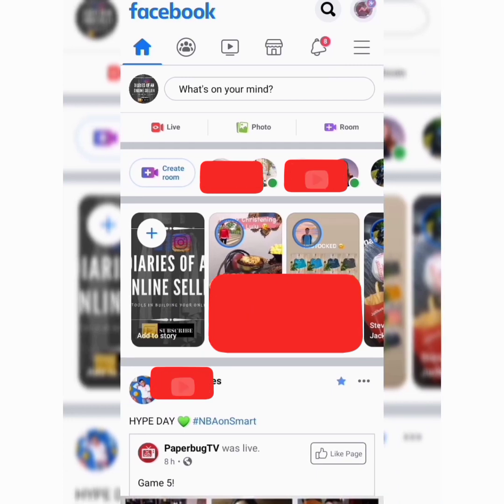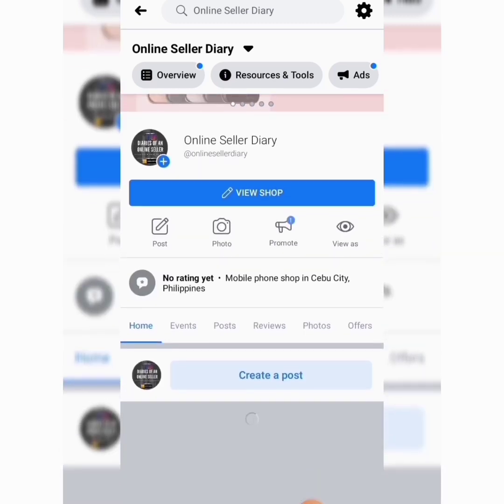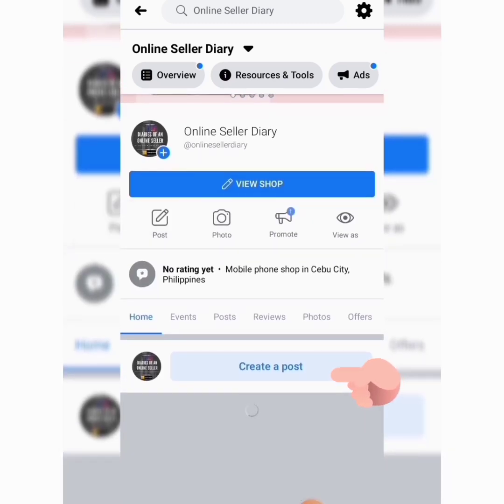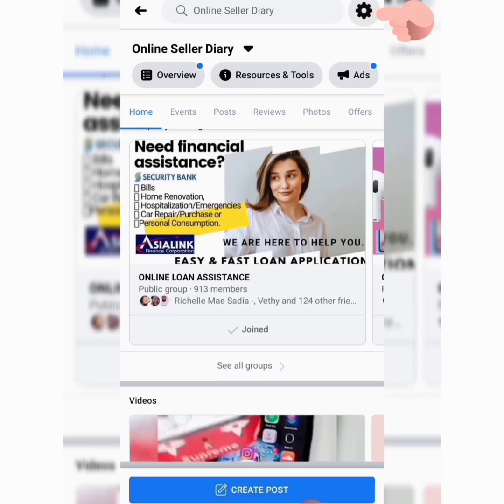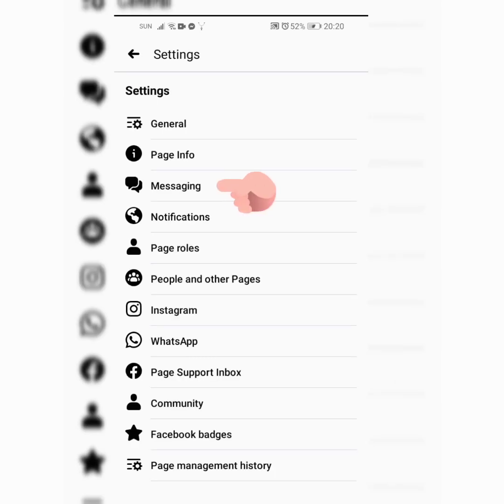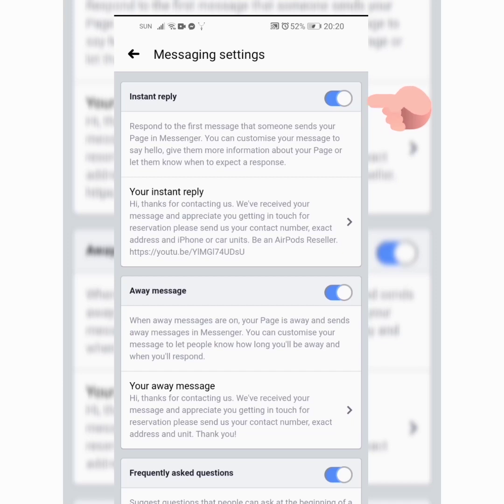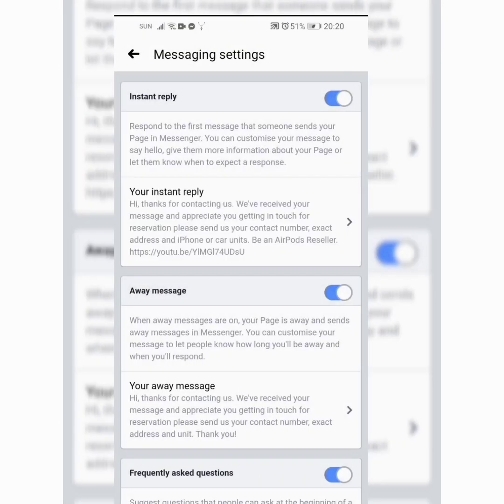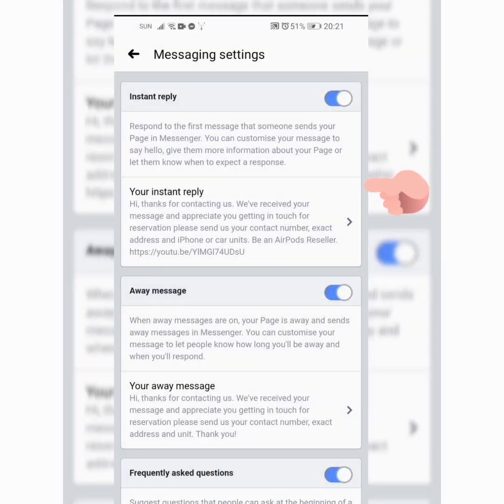Paano Kumita Online - Steps How to Create a Facebook Page Easily (2020 version)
How to create a Facebook Page:
1. You must have a Facebook Account
2. Create a Facebook Page
3. Access and post your products on Fb Page

VIDEOS TO WATCH FOR